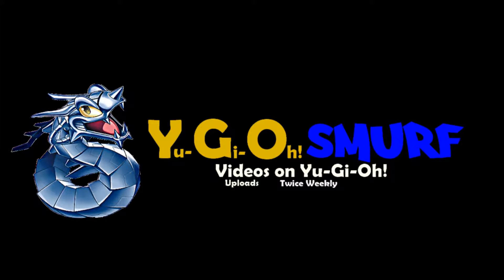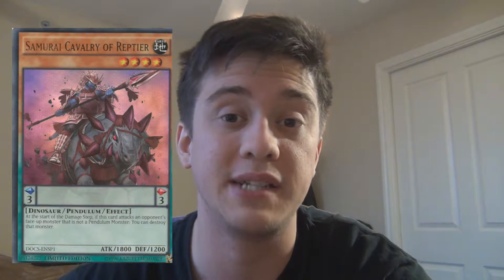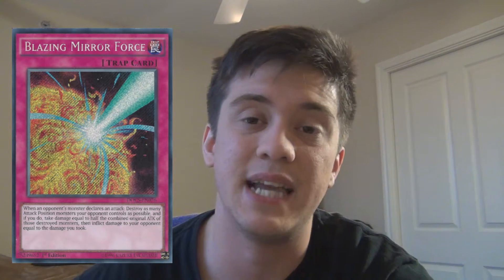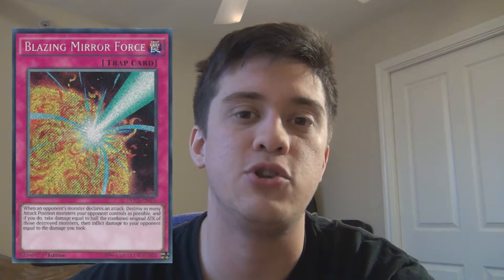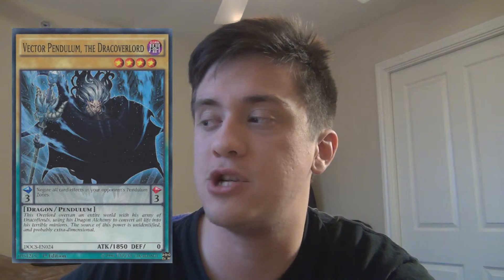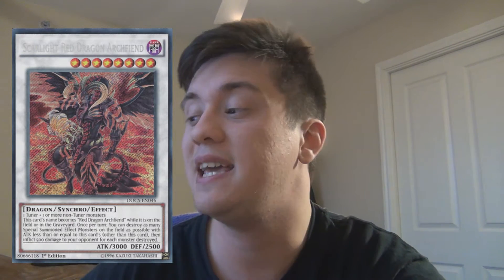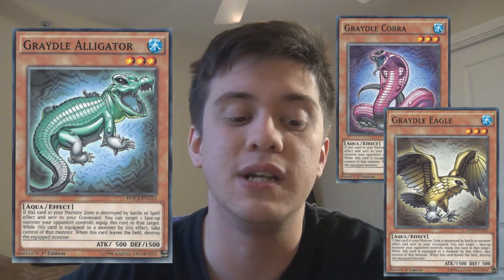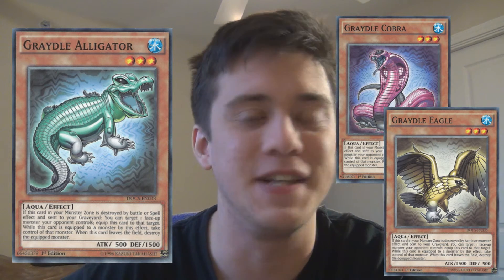Dimension of Chaos - Top 5 Cards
This video examines the Top Generic Cards of "Dimension of Chaos" a Yu-Gi-Oh! Booster pack.

The Top Five Generic Cards Are:

5 - Samurai Cavalry of Reptier
4 - Super Rush Headlong
3 - Blazing Mirror Force
2 - Grand Horn of Heaven
1 - You'll have to watch to find out!

I also mention in the video some Honorable mentions that didn't make it on the list.

Support me if you wish.